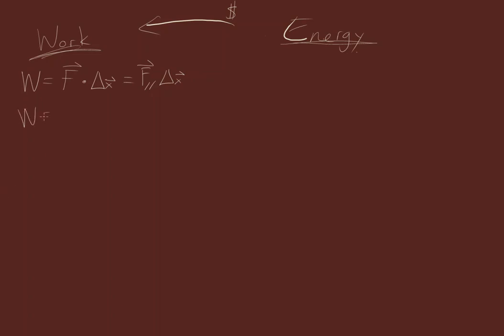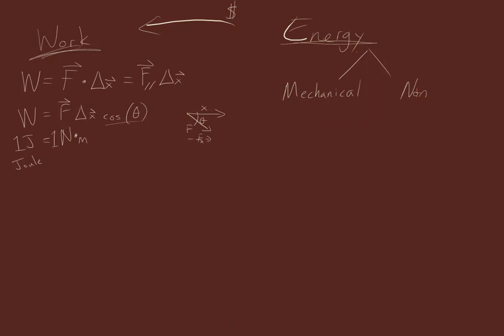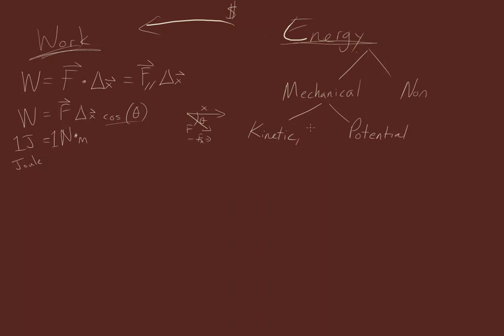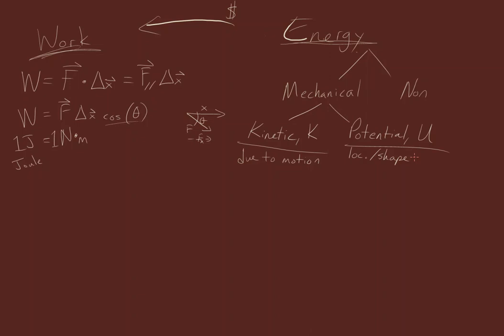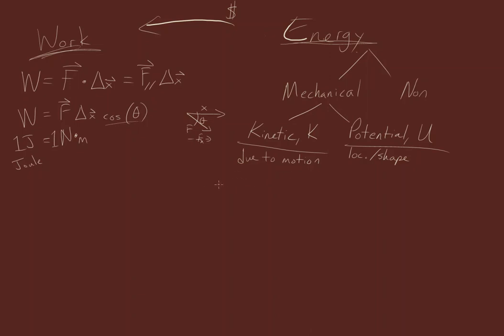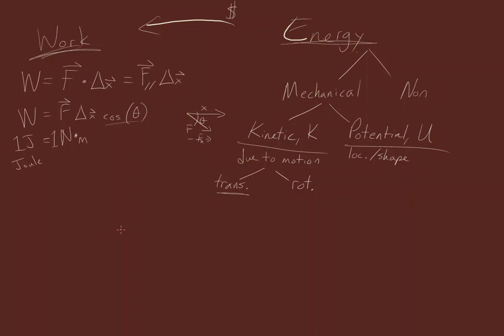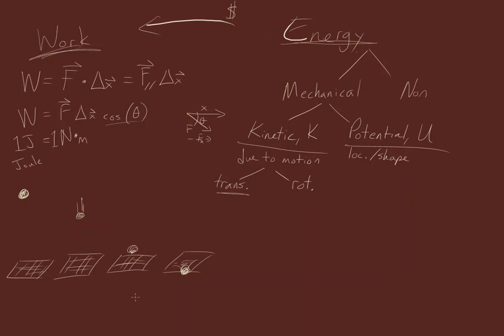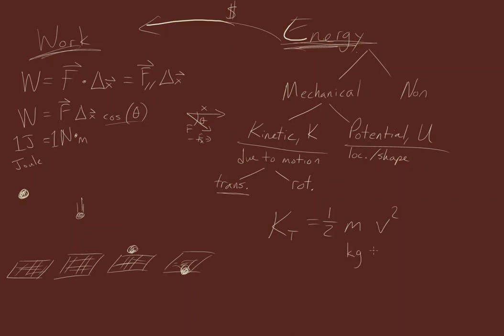Work and Translational Kinetic Energy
Definitions of work and energy (0:00)
Types of Energy (2:30)
Kinetic Energy (3:15)